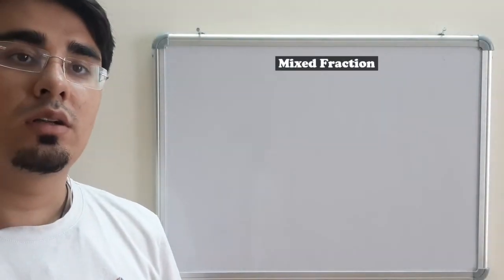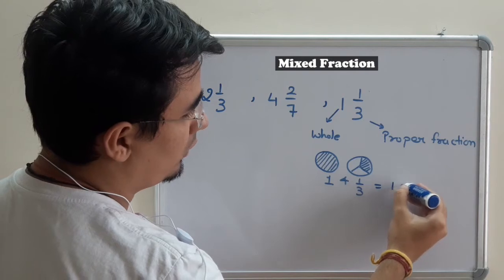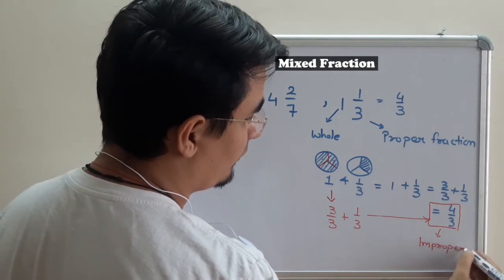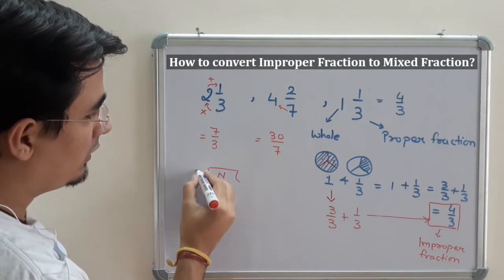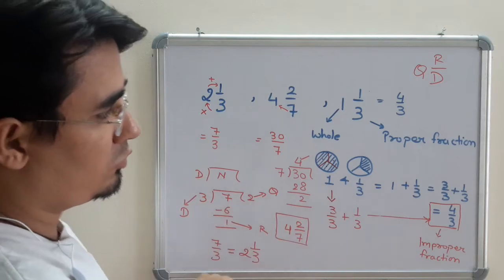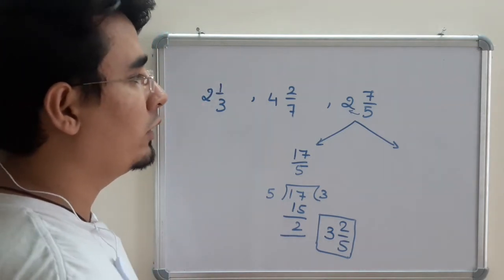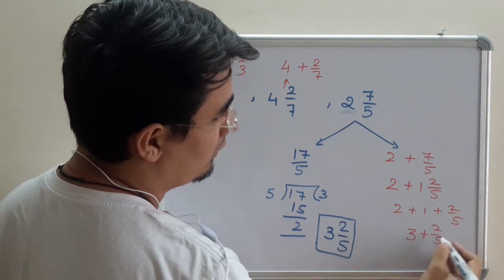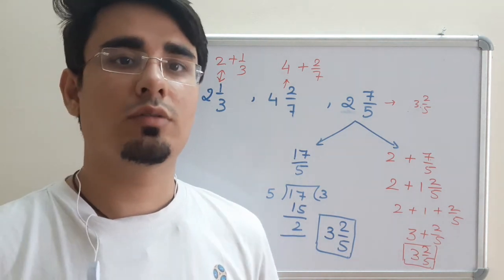Mixed Fractions | understanding visually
Mixed Fraction || Understanding it visually || What does mixed fraction mean?

Give your suggestion or feedback in the comment section.
Mixed Fraction,
Converting mixed fraction to improper fraction,
improper fraction,
visualizing mixed fraction,
converting improper fraction to mixed fraction,
how to solve mixed fraction,
understanding mixed fraction,
improper fraction to mixed fraction,
mixed fraction to improper fraction,
types of fraction,
class 6th fraction,
class 7th fraction,
class 8th rational numbers,
class 8th fractions,